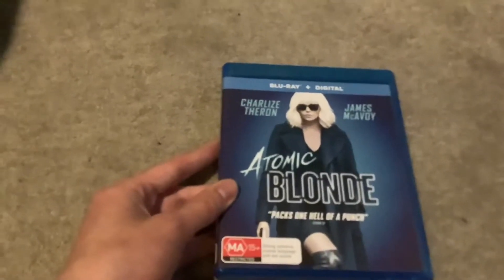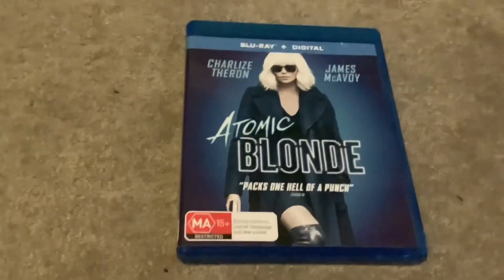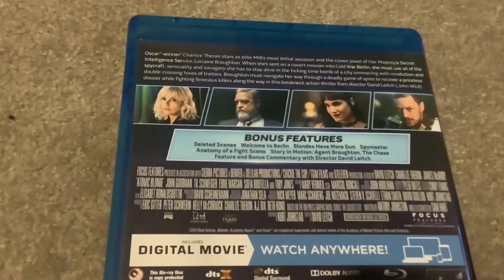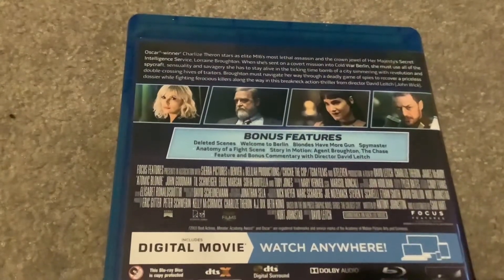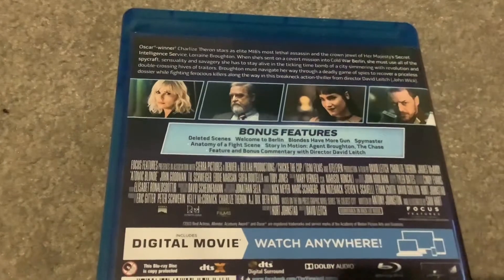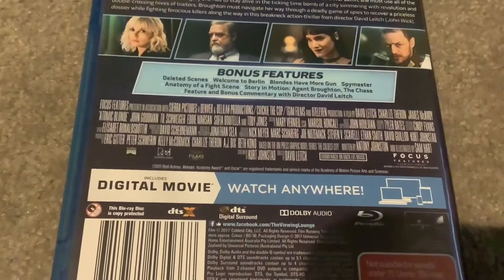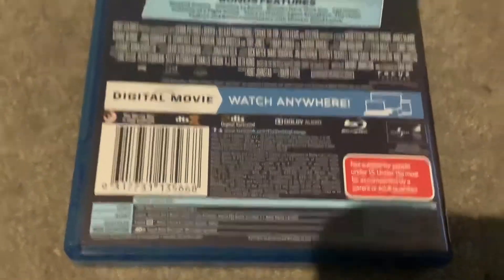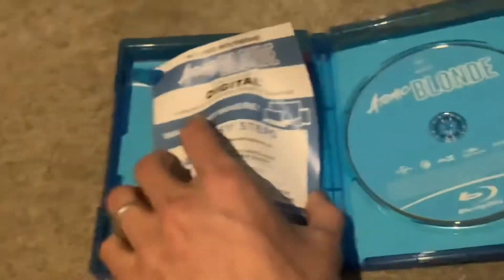Blu-Ray Review #10: Atomic Blonde (2017) Australian Blu-Ray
Today we’re doing another Blu-Ray review…and it’s a movie that I recently watched…Atomic Blonde, an action-thriller starring Charlize Theron as Lorraine Broughton and James McAvoy as David Percival alongside others.

By the way, this will be the only Focus Features movie I’ll have on Blu-Ray until futher notice.

Do you like all of my content? After you’ve done it, you’ll be notified when a new video is on my channel.